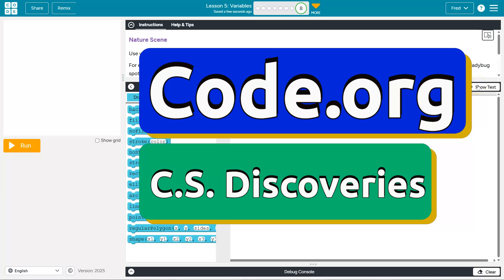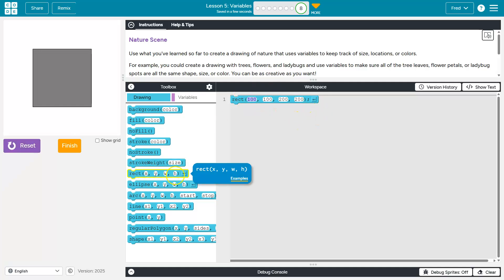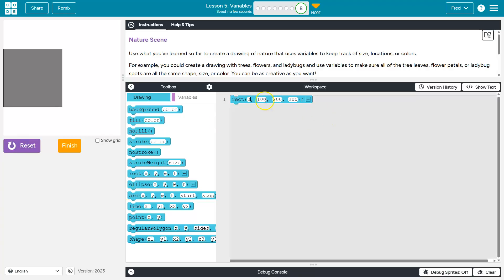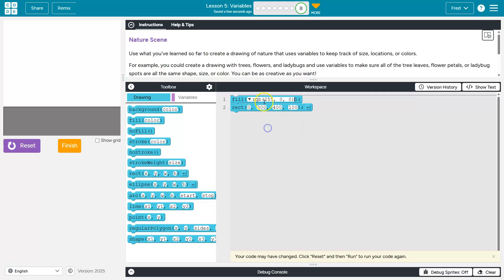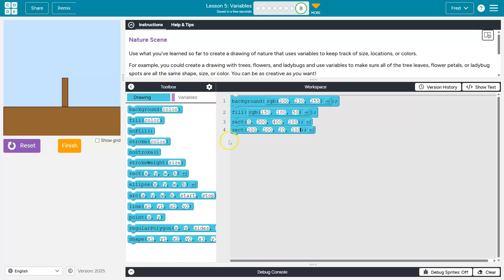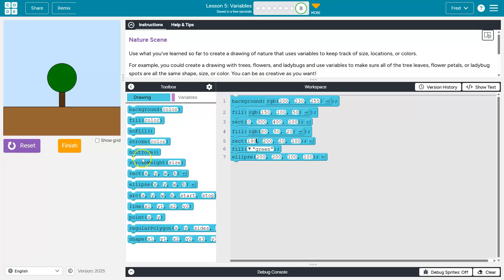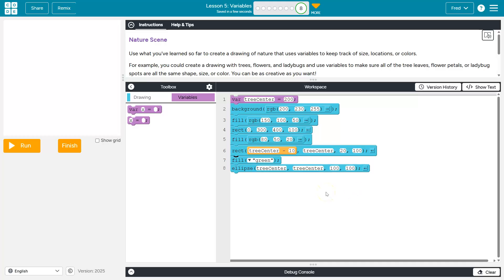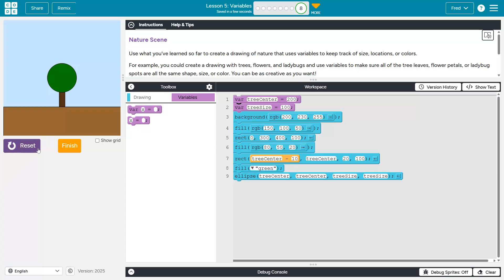Code.org Lesson 5.8E Variables | Nature Scene | Tutorial with Answers | Unit 3 C.S. Discoveries